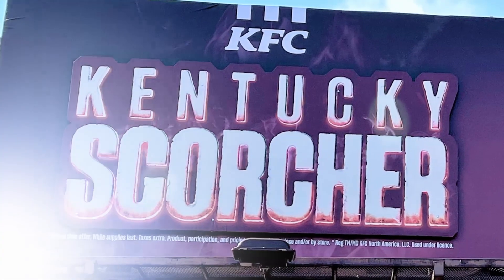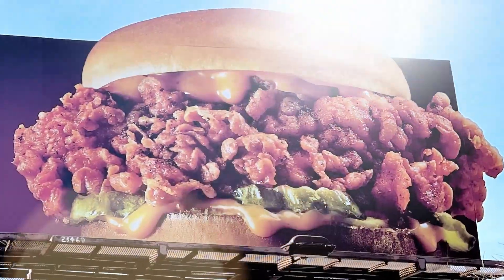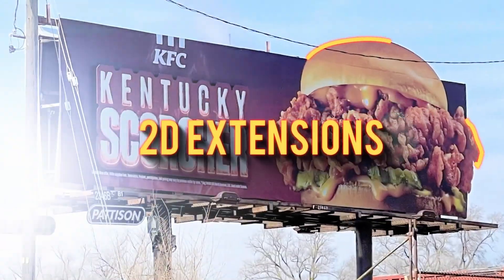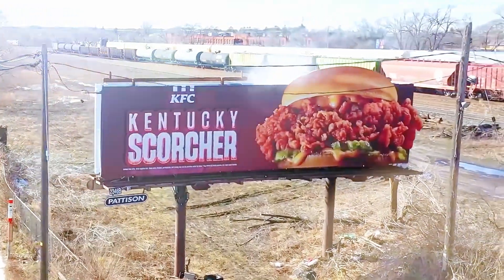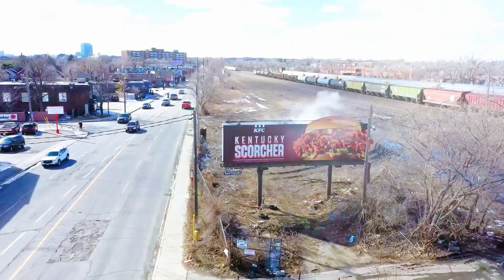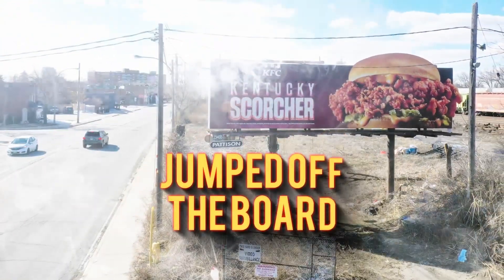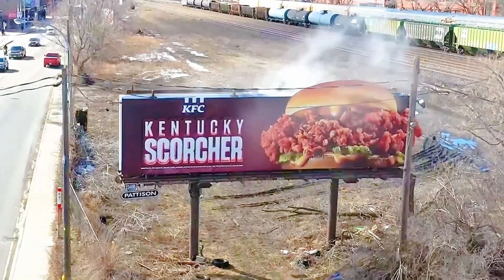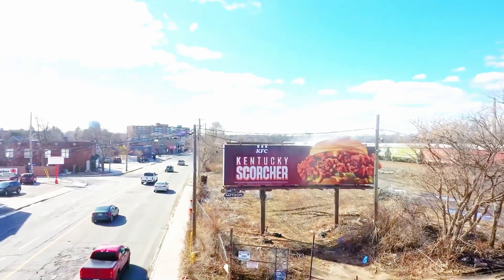Best Use of Classic Out-of-Home - KFC's Steaming Hot Sandwich - Wavemaker, Kinetic, PATTISON Outdoor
2023 Canadian Out-of-Home Award winning campaign for "Best Use of Classic Out-of-Home "